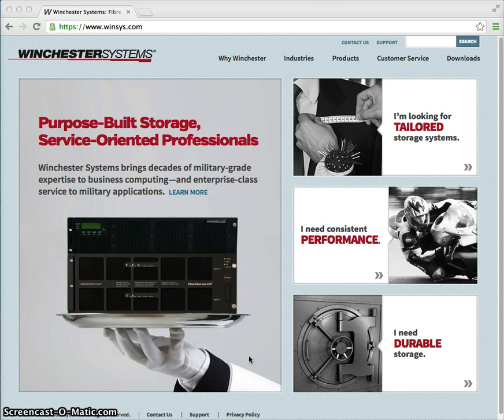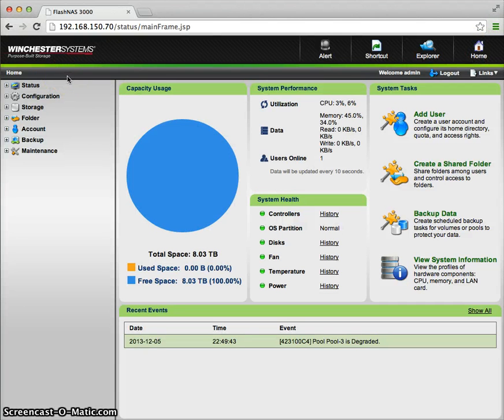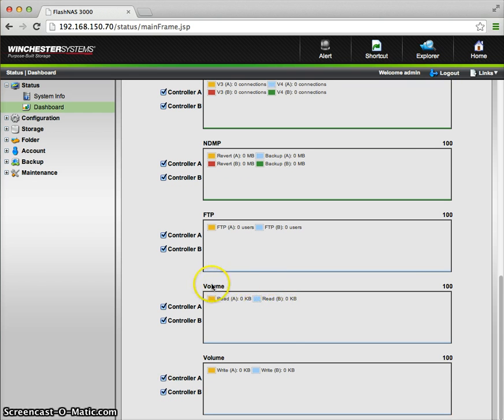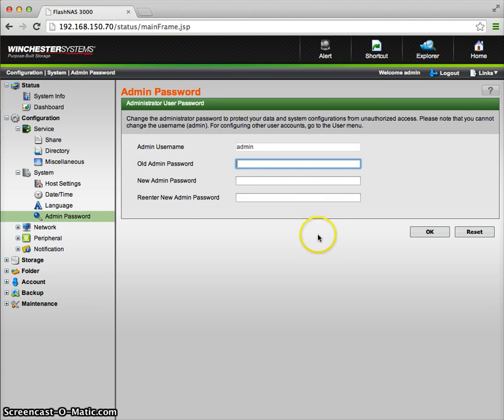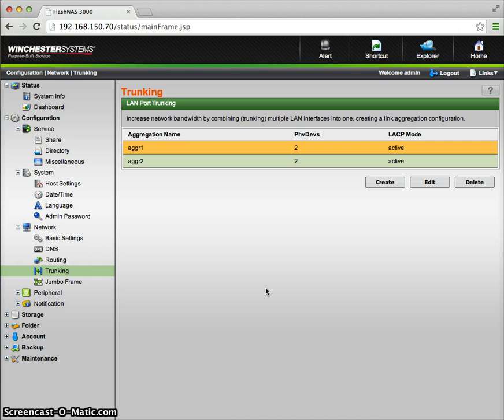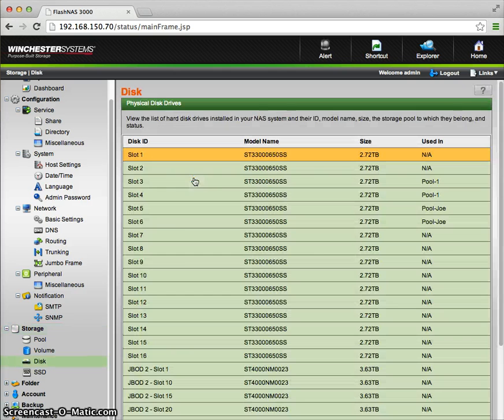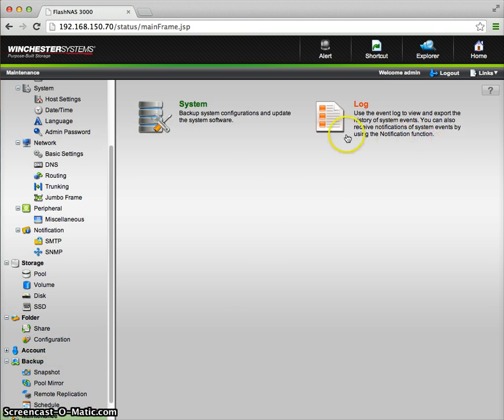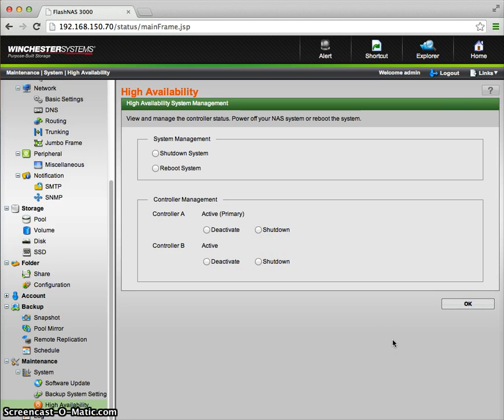FlashNAS ZFS - Management Interface Walk-Through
An overview and walk-through demo of the Winchester Systems FlashNAS ZFS storage system.